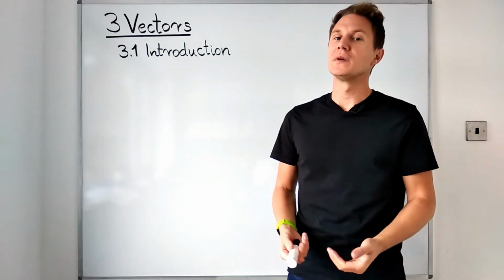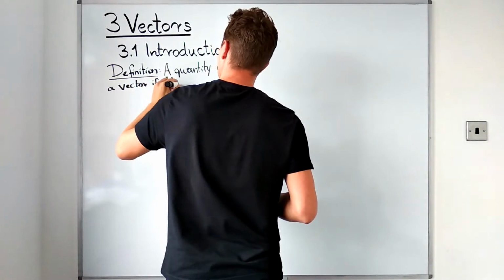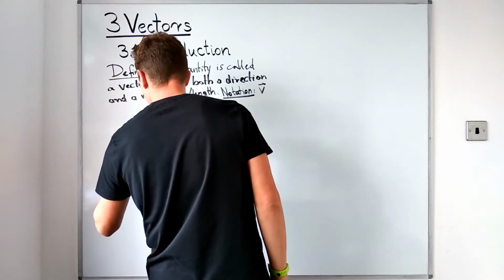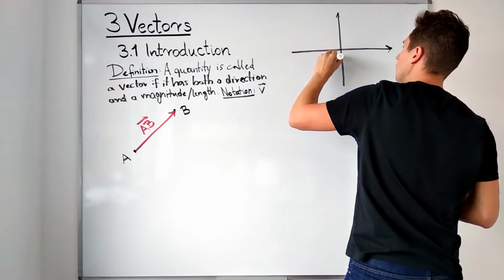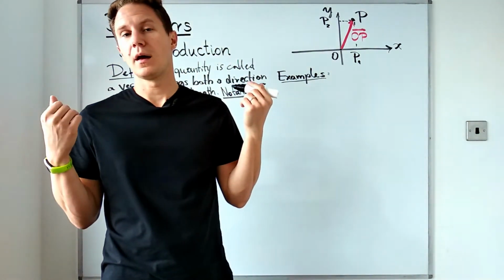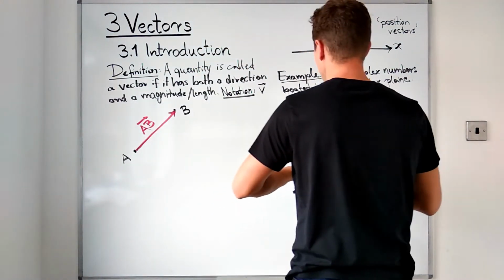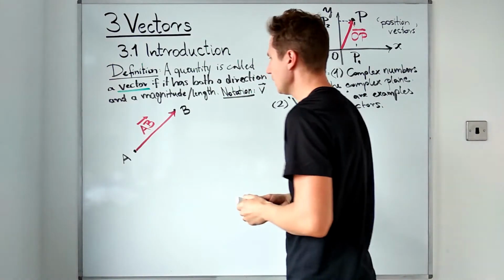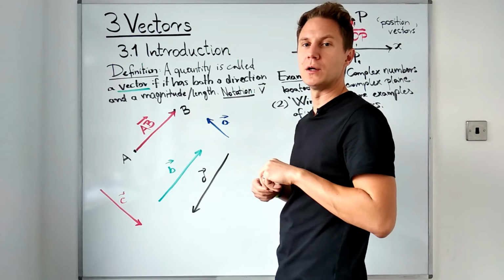3 Vectors, 3.1 Introduction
00:00 - Definition of vectors (position vectors and 'velocities')

04:34 - Examples (complex numbers and wind maps)
06:57 - Quiz